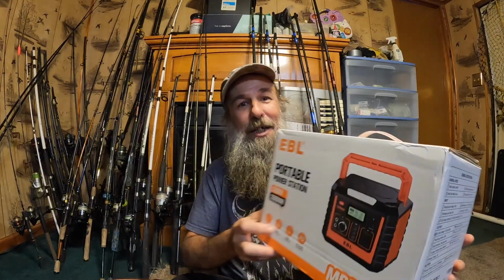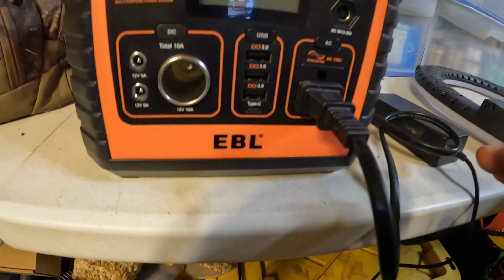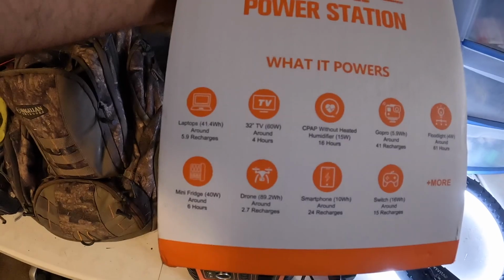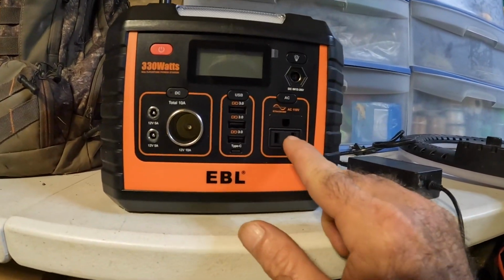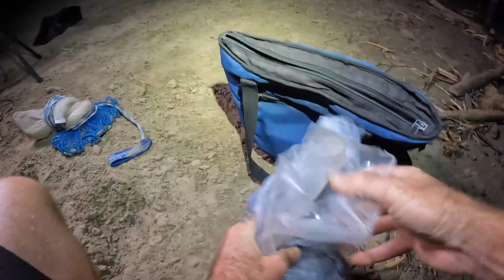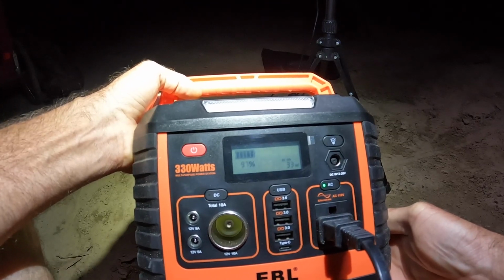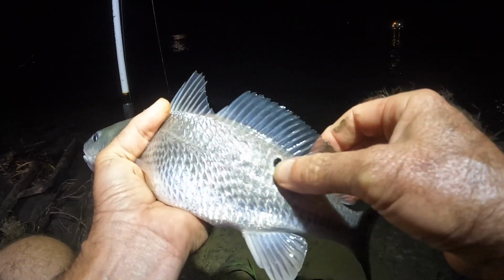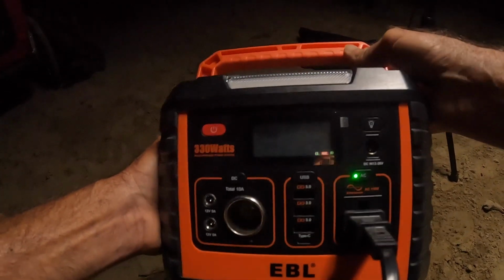EBL 330W Powerstation For Night Fishing